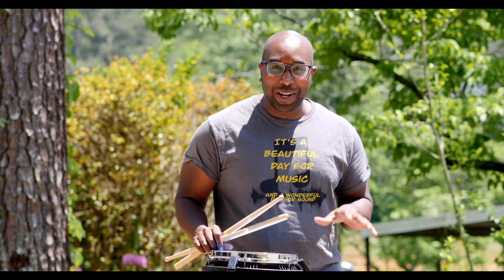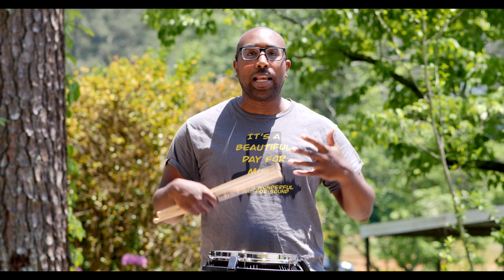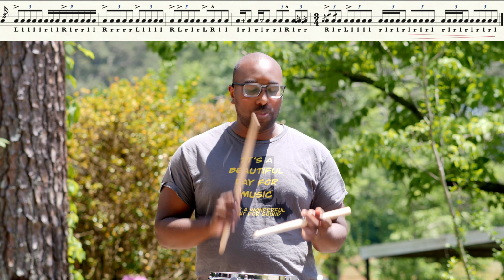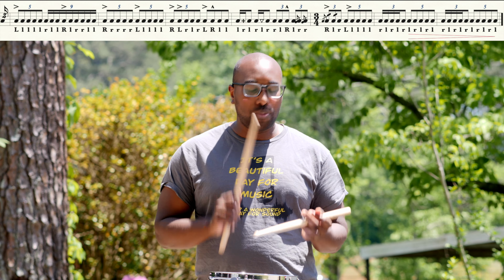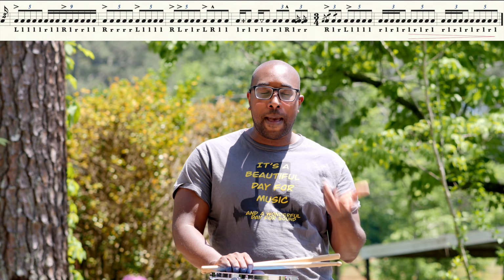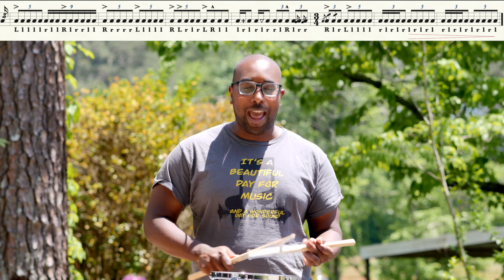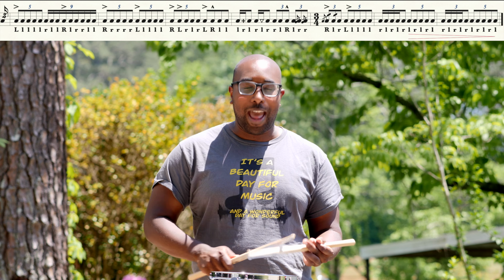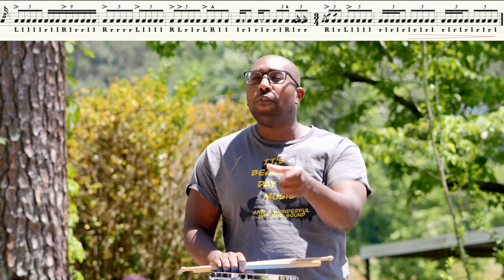Learn this lick 17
If this brings value to you:
$marcushawkinsmedia

I am available to  write percussion scores, sound design ,voice overs, consulting...

Real Feel
Remo 6th grade pad
Vic Firth slim pad
Vic Firth stock pad
Wooden stool
small concert sticks
big marching sticks